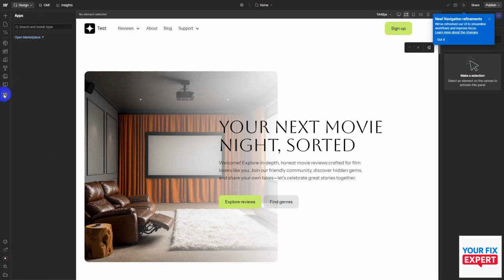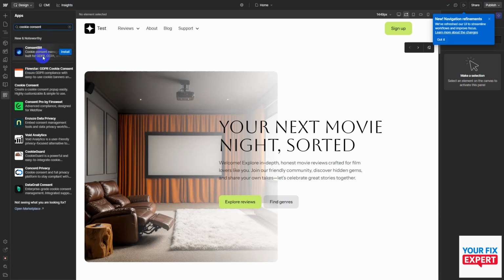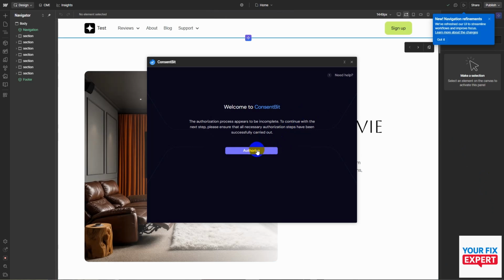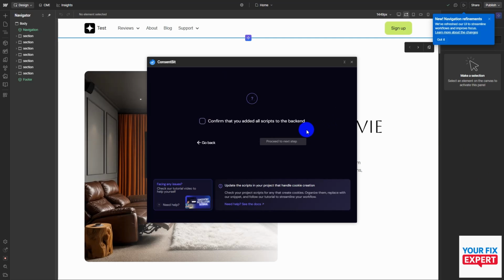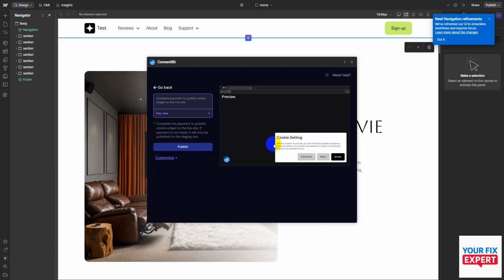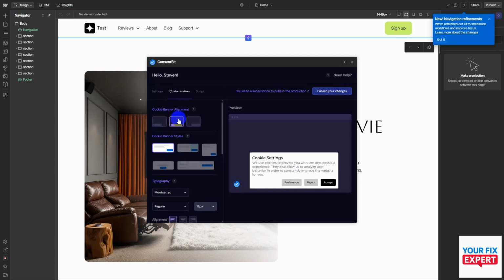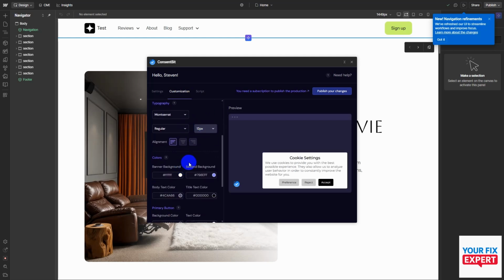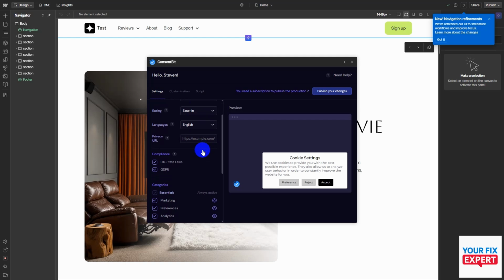How To Add Cookie Consent Banner On Webflow - New Method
Looking to learn how to add cookie consent banner on Webflow? In this video, I’ll show you step by step how to add a consent banner on Webflow so your site stays user-friendly and compliant. You’ll see how to add cookie consent to Webflow, how to implement a consent banner on Webflow, and set up a cookie consent banner on your Webflow website with ease.

Whether you want to add consent banner on Webflow or simply understand how to implement cookie consent banner on your website, this guide makes it easy. By the end, you’ll know exactly how to add cookie consent to Webflow website and get your Webflow cookie consent banner up and running.